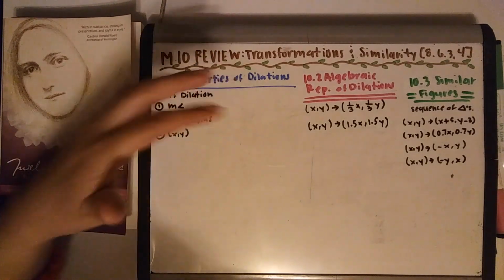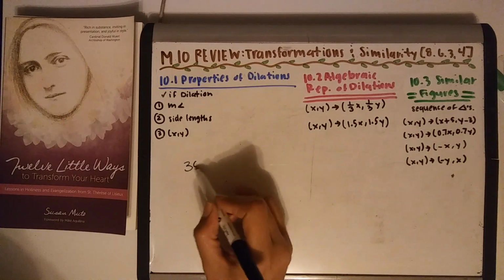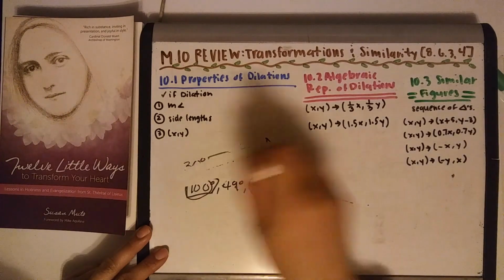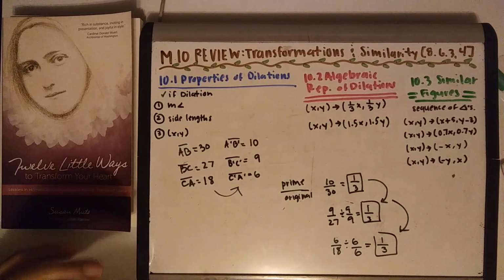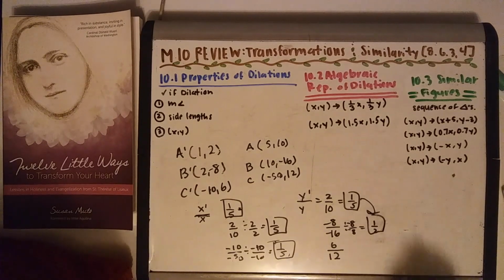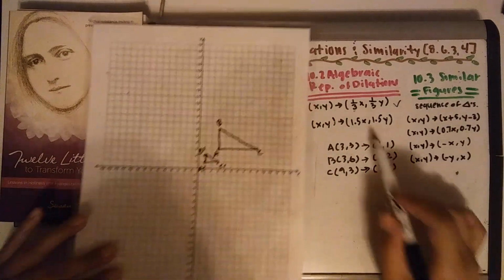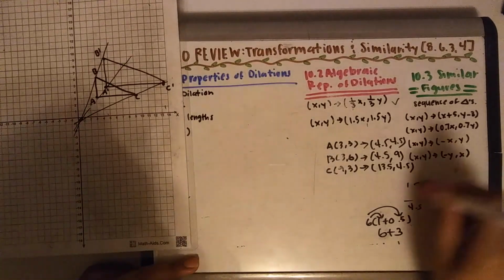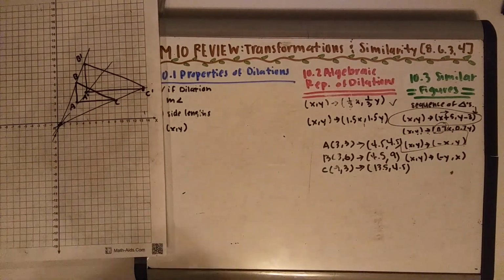Module 10 Review: Transformations and Similarities [8.G.3,4]